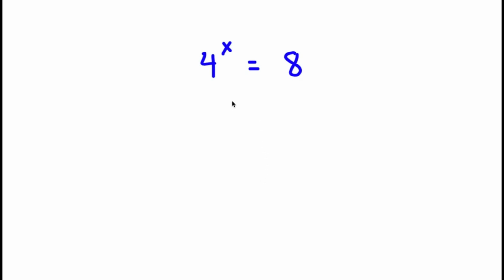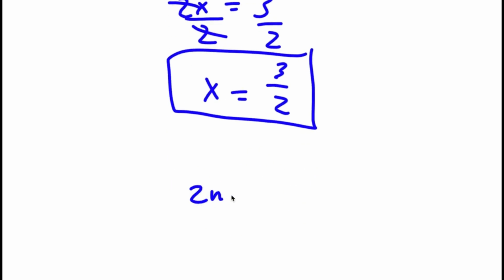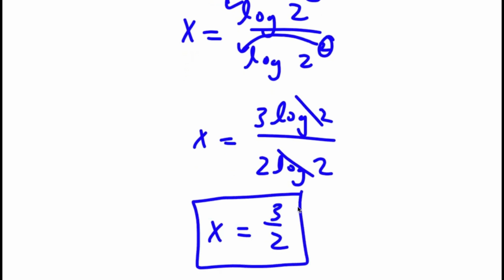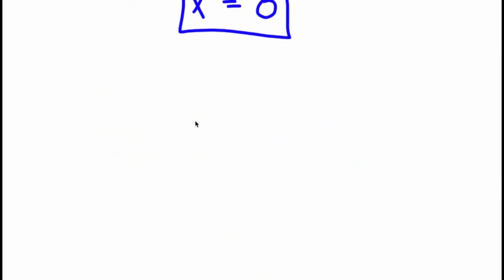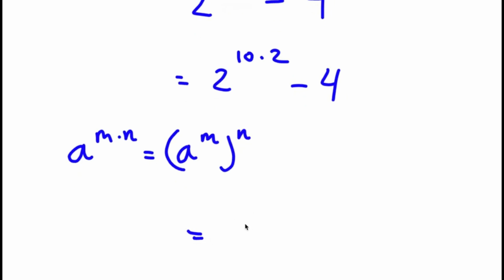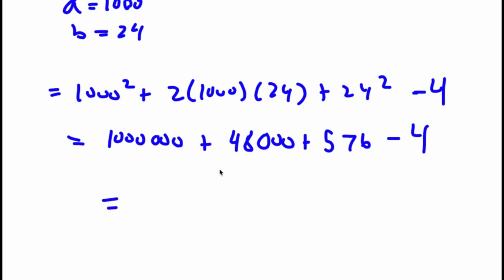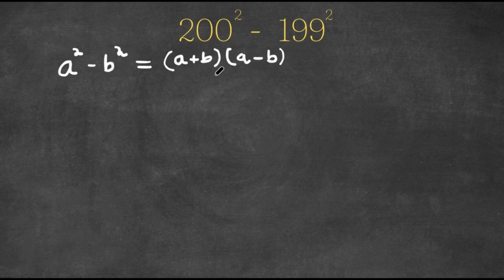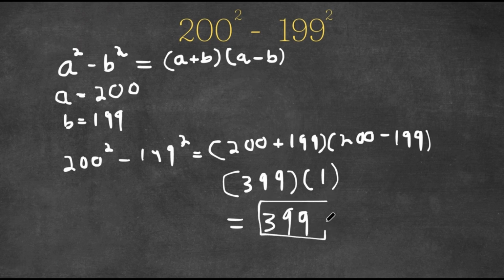A Challenging Exponential Problem | Can You Solve This?